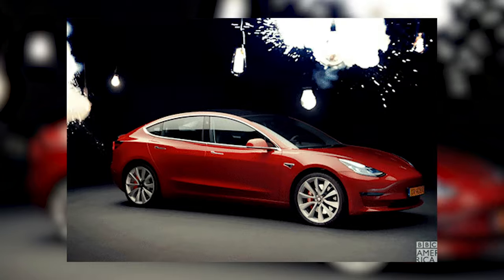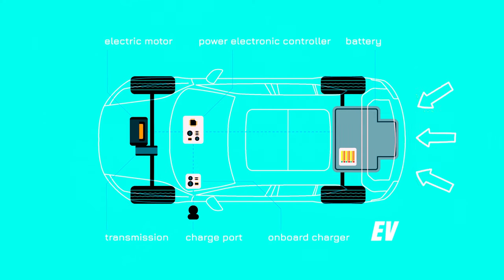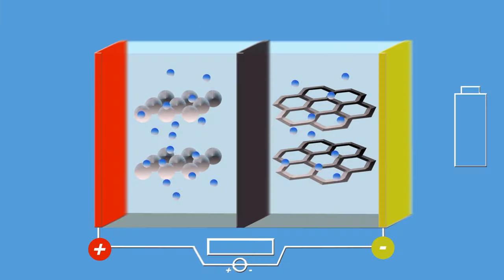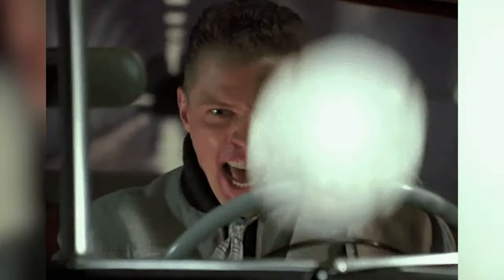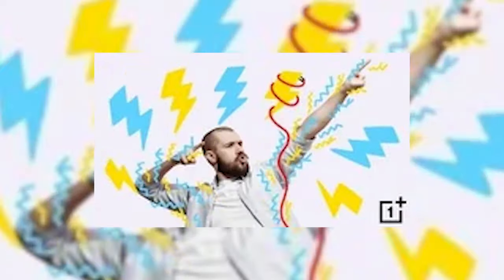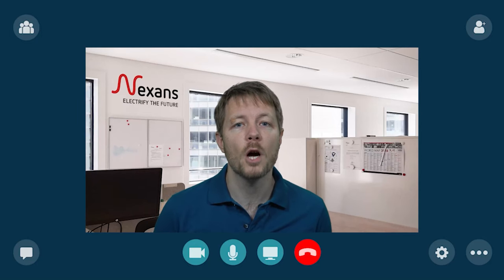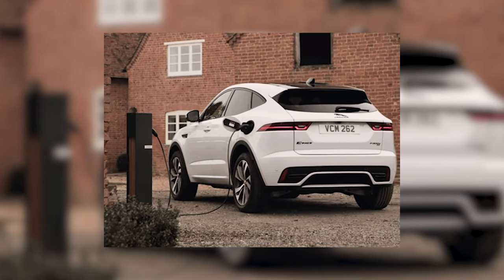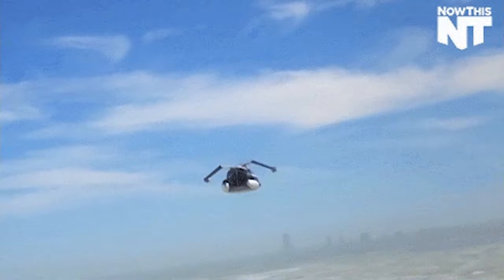Electric Vehicles, Unplug and Drive with Thibault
Buckle up! Frédéric is about to take us on a test drive with Thibault. Electric vehicles and charging stations, their build, and the future challenges that lie down the road -- it's all in this episode of What's Watt.

CREDITS

Guest: Thibault Dupont (Nexans)

Nexans : Christopher Guérin, Catherine Garipoglu, Emmanuelle Guy, Minaa El Baz, Ludivine Lamiaux, Annick Hubert.

Director : Victor Bocquillon
Camera operator : Julie Turgis
Sound : VIDEOLOGY
Set designer : Alexia Rosanis
Set designer assistant : Stéphanie Rosanis
Location manager : Antoine Jouguet
Assistant location manager : Matthieu Duval
Makeup artist : Emeline Marret
Editor : Augustin Post / Axel Hage
Sound mixer : Nicolas Regent
Graphic designer : Gwendolyne Röttger
Technical means of shooting : VIDEOLOGY

Executive production : STRING THEORY - a society from Effervescence’s group
Producer : Cyril Pennec
Executive Producer : Judith Naudet Baulieu
Production manager : Albéric de Lambilly
Administration : Emmanuelle Le Roy Poncet /Joséphine Deuil
Effervescence : Marie Djoudi / Marcellin Tezier
Digital content : STRING THEORY - Simon Saulay